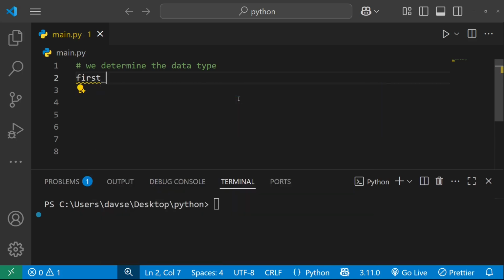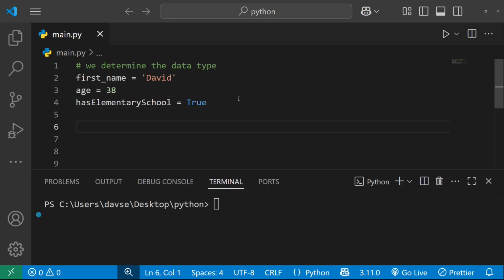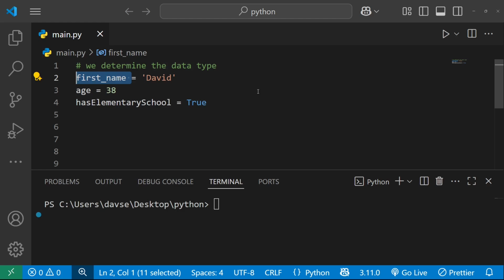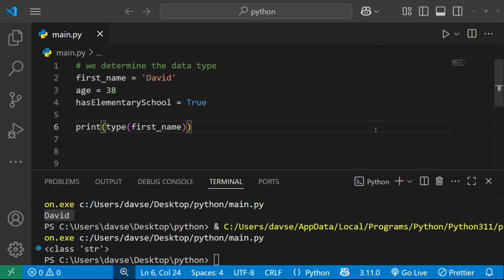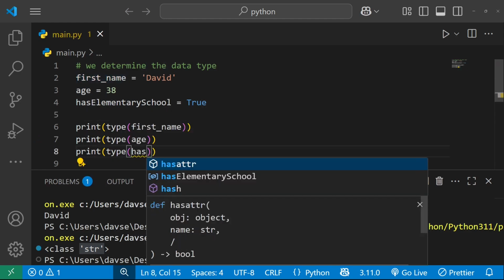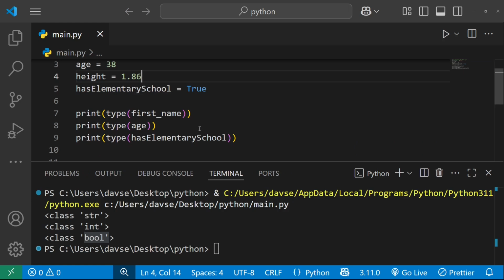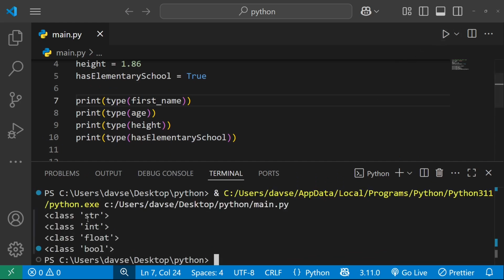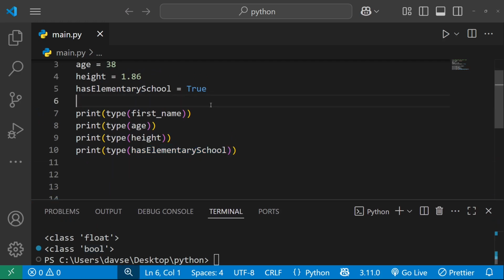29. Python for beginners - How to find out the data type